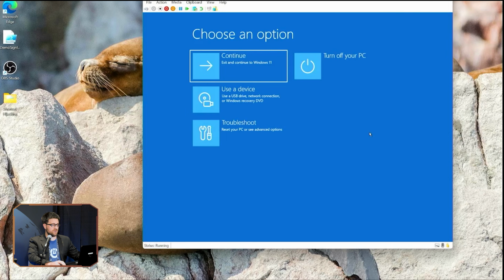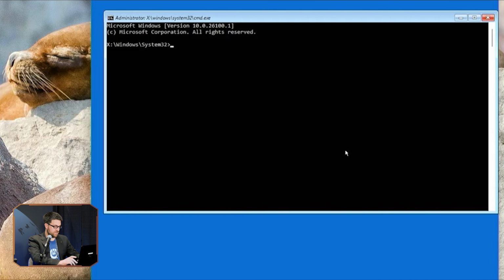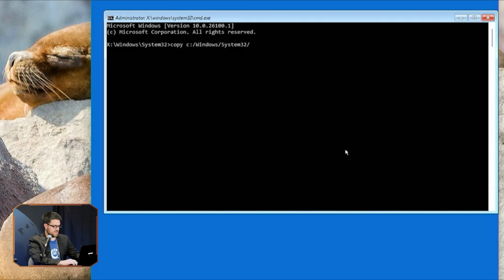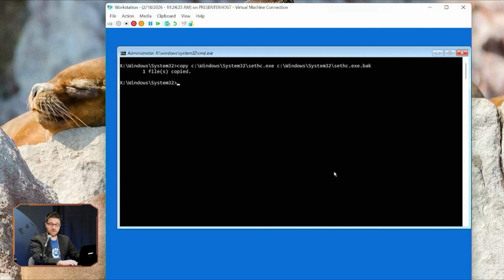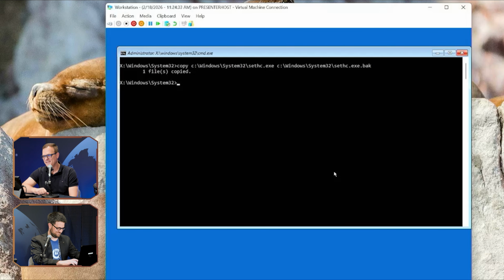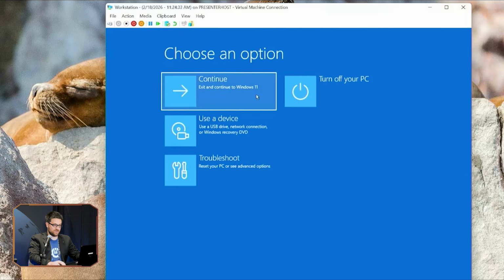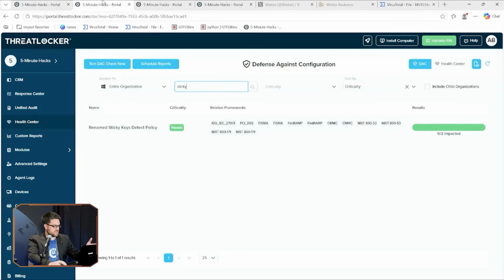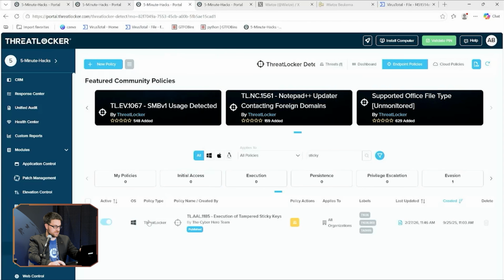5 Minute Hacks Demo 1: Windows Password Bypass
Big thank you to ThreatLocker for sponsoring my trip to ZTW26 and also for sponsoring this video.

Forget hot glue and paper clips. Here are 7 REAL 5-minute cybersecurity hacks everyone should know in 2026. Recorded live at Zero Trust World (ZTW26), David Bombal and a team of hackers demonstrate actual cyber attacks and how quickly your systems can be compromised.

From forcing AI prompt injections to steal credentials, to hiding C2 servers
in plain sight on a Steam profile, these are the real-world exploits threat actors are using right now. We're diving into the technical weeds to show you Windows LNK shortcut hijacking, Linux privilege escalation via sudo misconfigurations, and how to protect yourself from these exact attacks.

// MY STUFF //